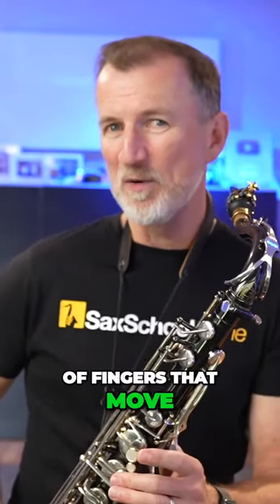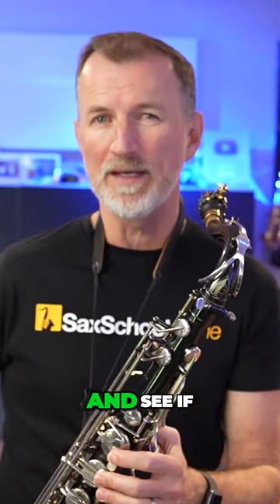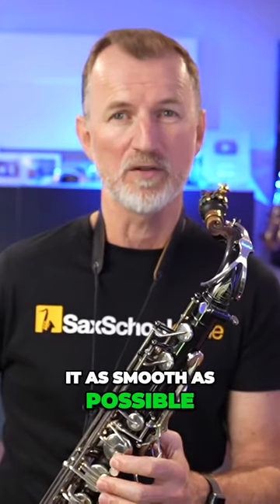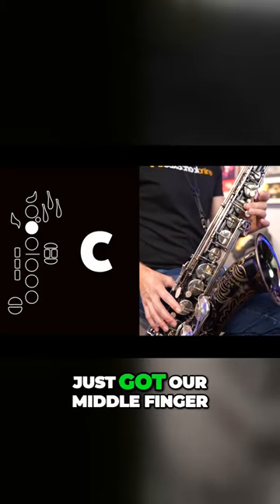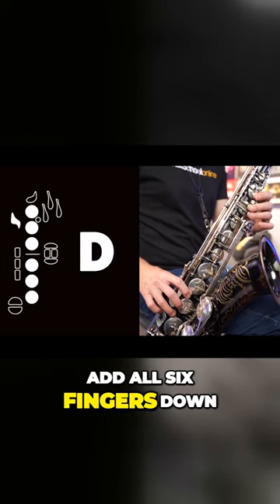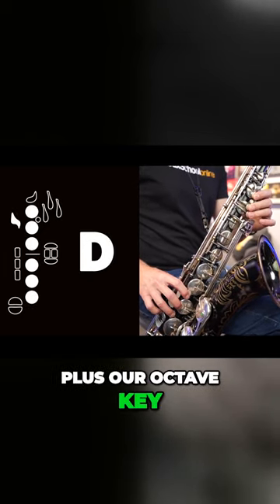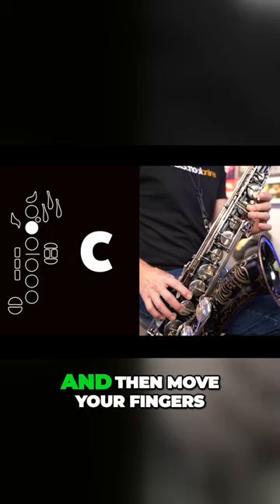Beginner saxophone finger fix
Loads of beginner tenor sax players struggle with this - here's how to fix it.